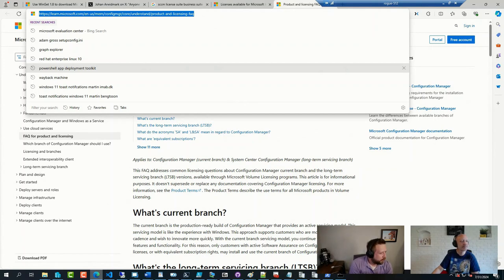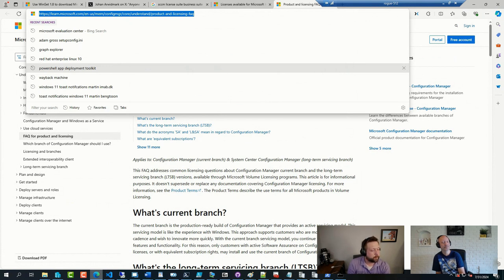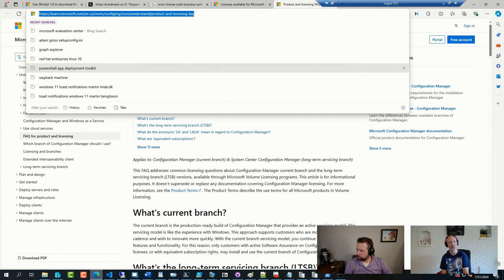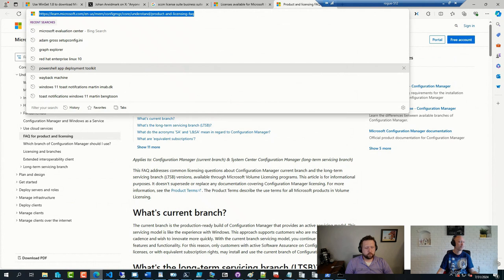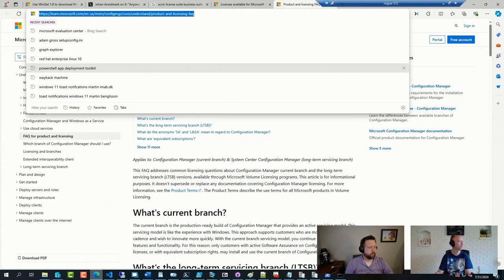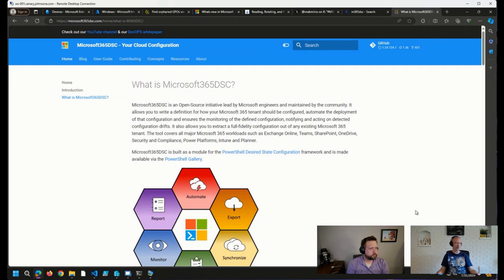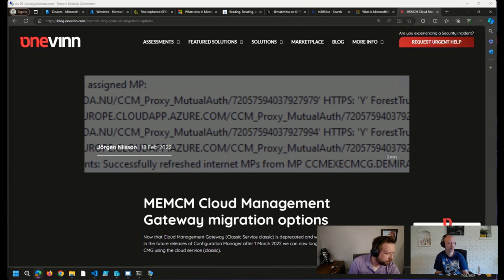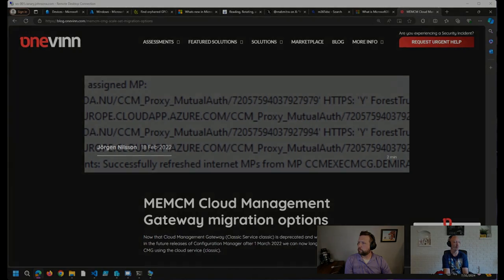OH CLIPS: Rename the device based on the logged-in user's name during Autopilot device setup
⚡"I need to implement a script that runs during the Autopilot device setup phase to dynamically rename the device based on the logged-in user's name?" 💻 One of the highlights from our July 31 ViaMonstra Office Hours 👨‍💻